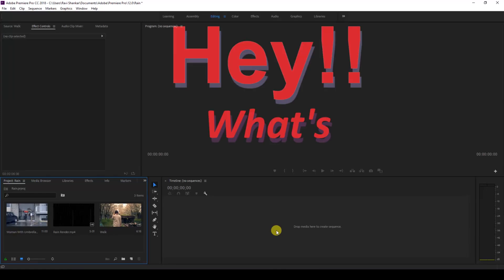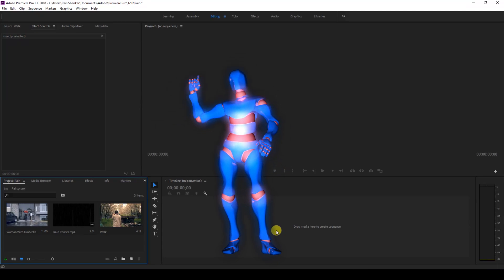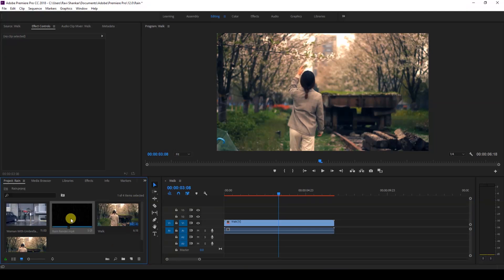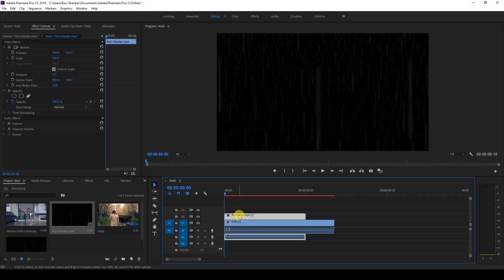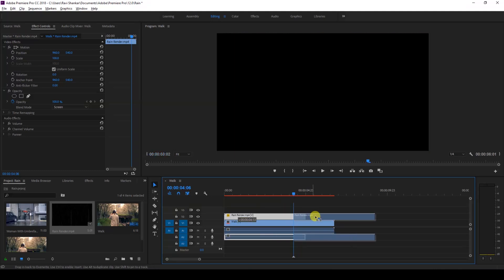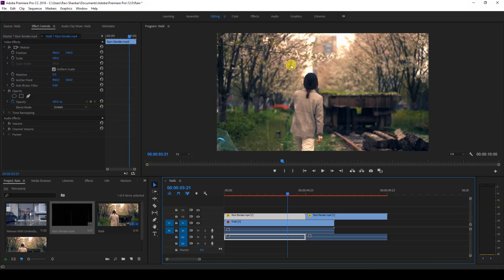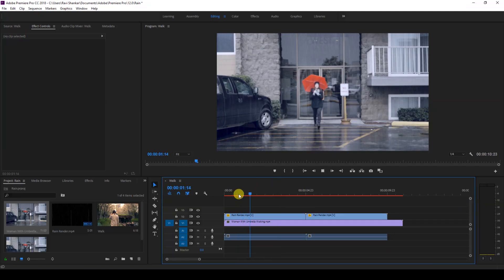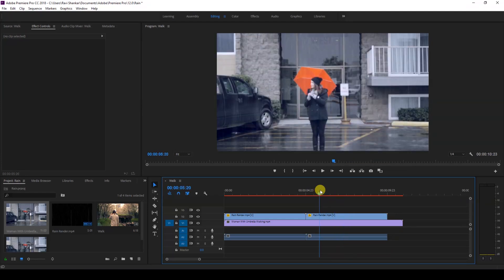Adding Rain to Video - Adobe Premiere Pro Tutorial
In this adobe premiere pro tutorial, we will be learning to add rain to a footage inside adobe pro in a very easy way. We will use the blending mode to use the rain footage as an overlay.